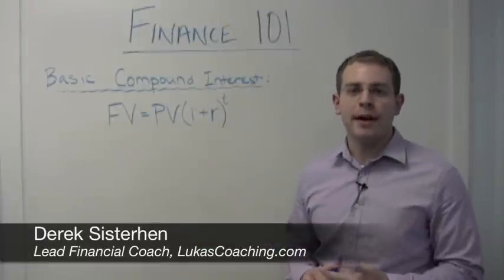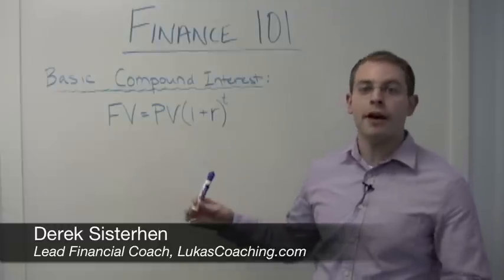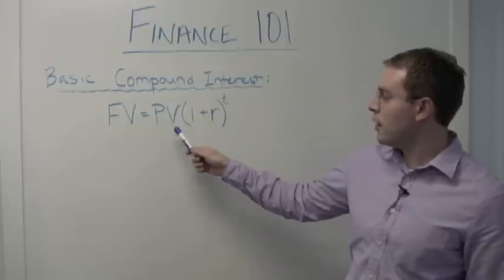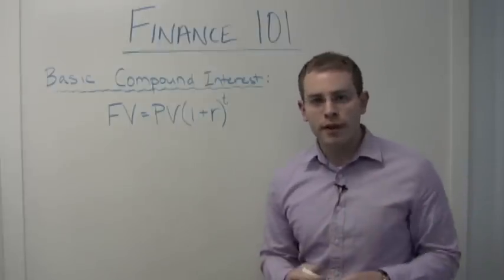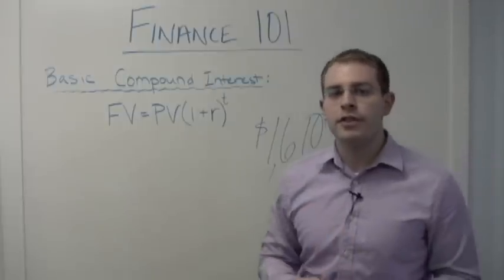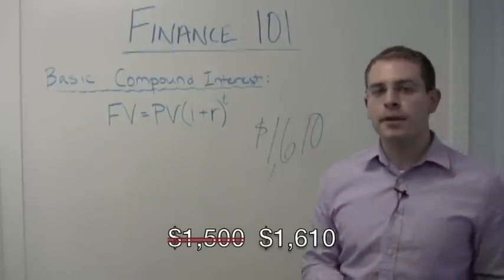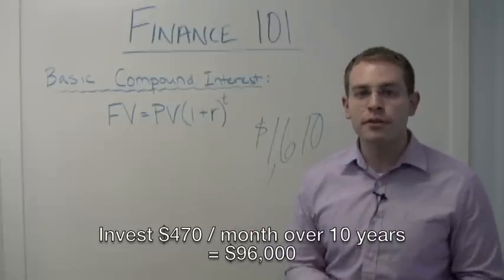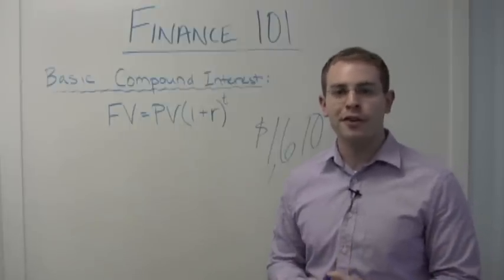Simple Explanation for how Compound Interest Works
If you've been looking for a simple explanation of compound interest, this is the one left out of your high school math class.  Derek makes it easy to understand and apply so you're earning more from your investments than from your job!